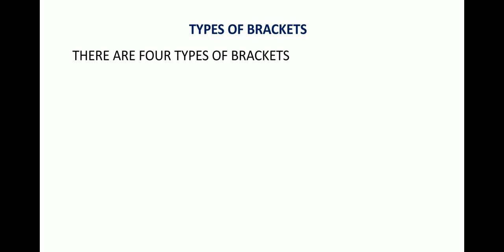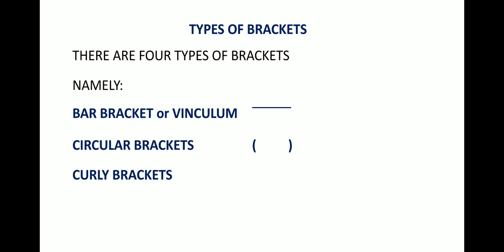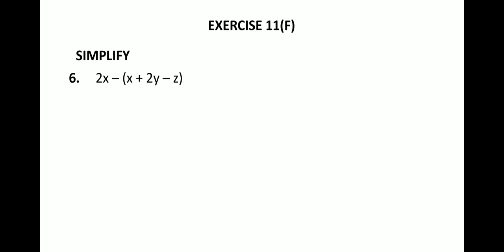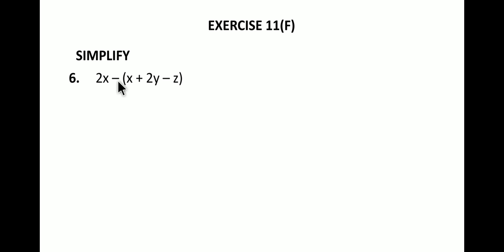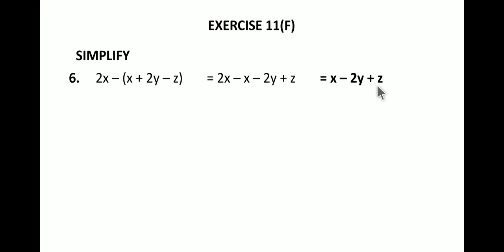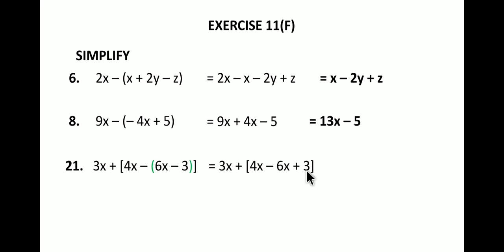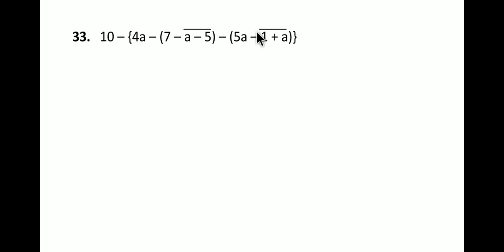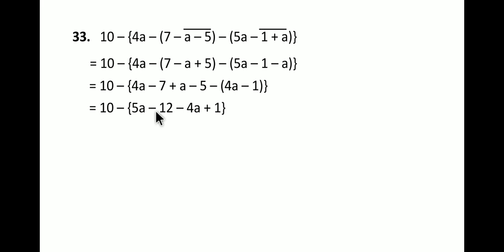Class 7 Brackets